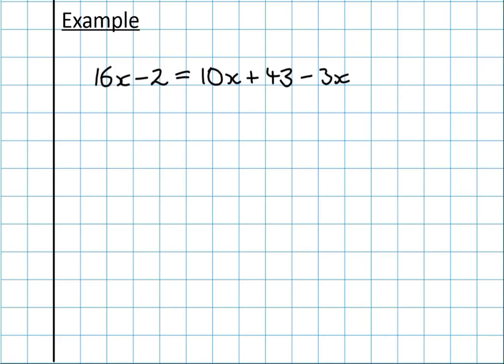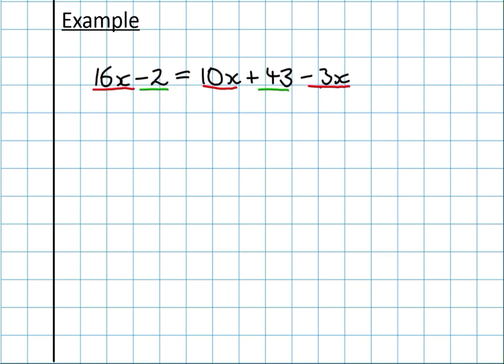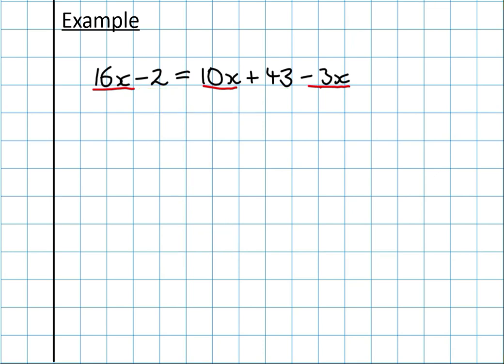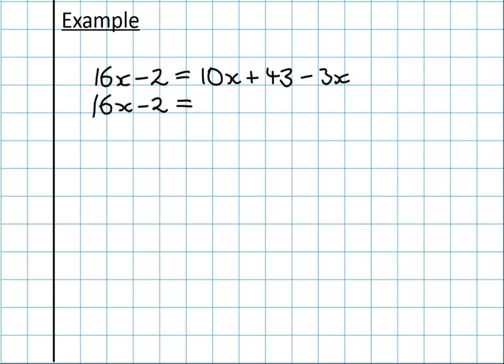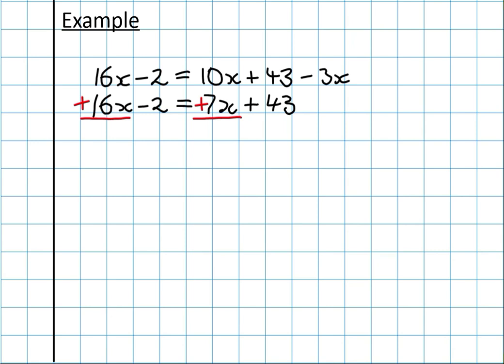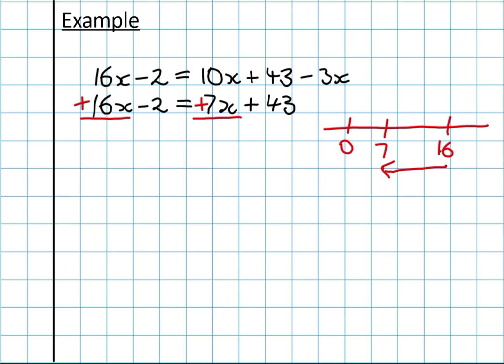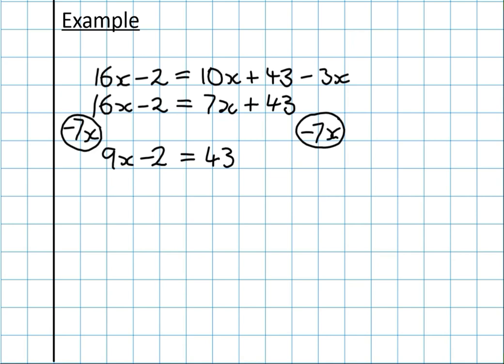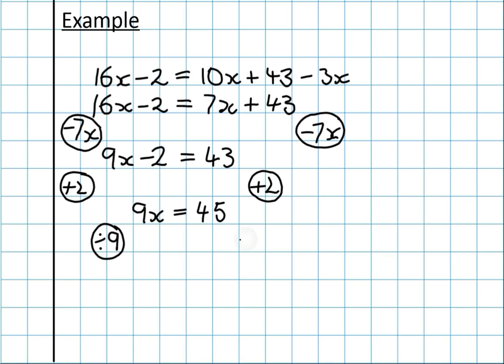Solve linear equation with unknown on both sides and involving collecting like terms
Here we study how to solve the equation 16x - 2 = 10x + 43 - 3x